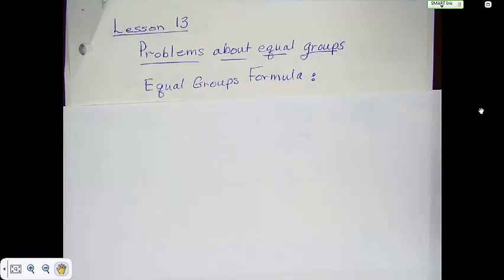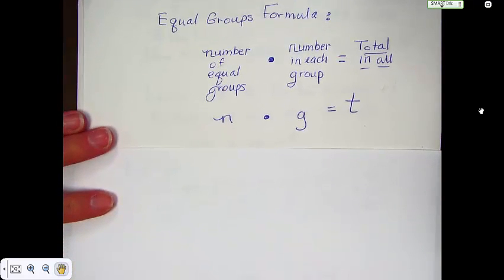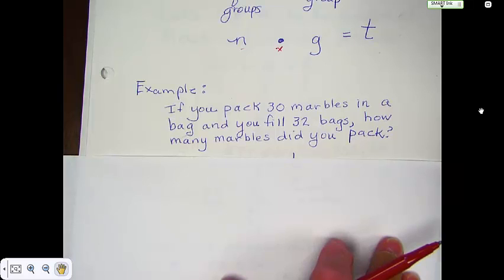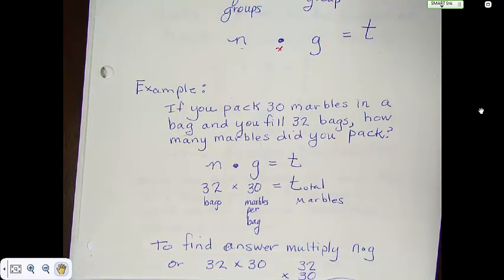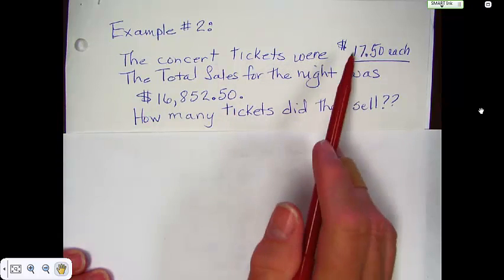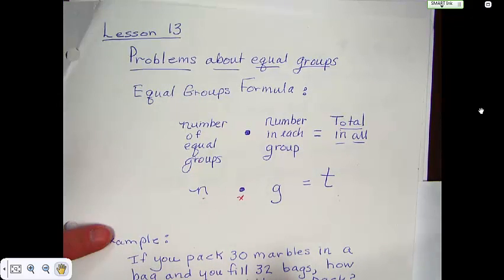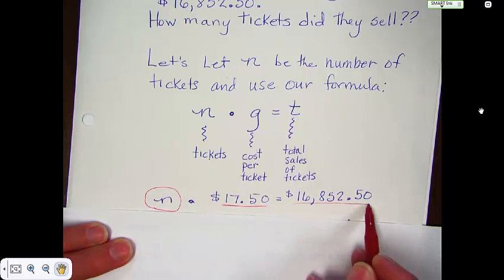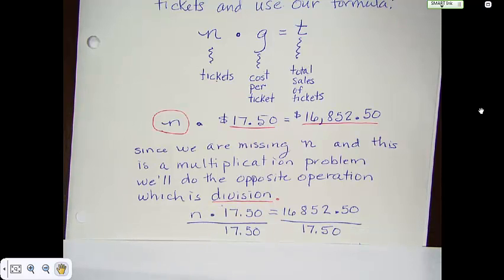Saxon Course 2 Lesson 13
Problems about Equal Groups